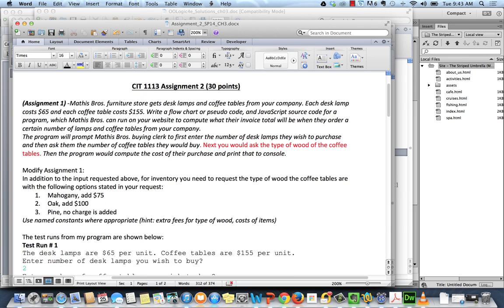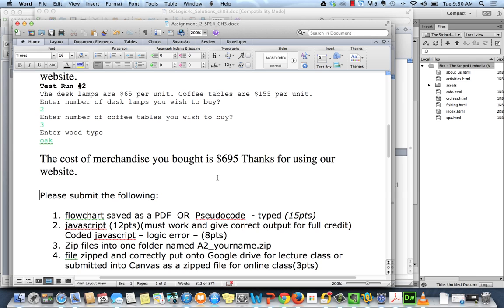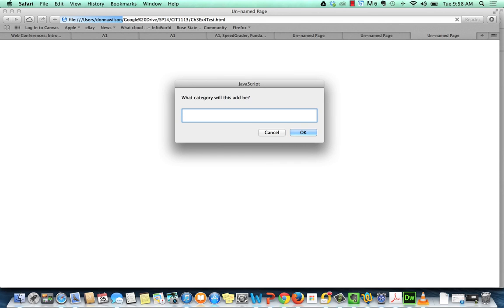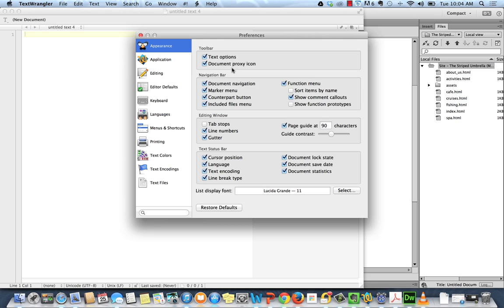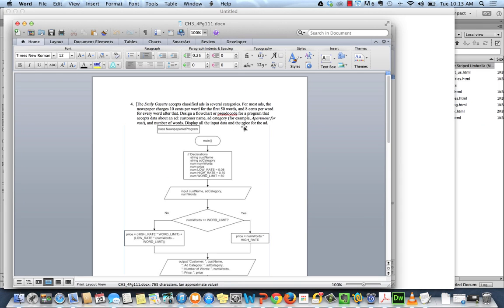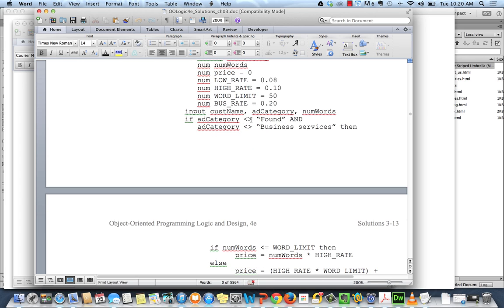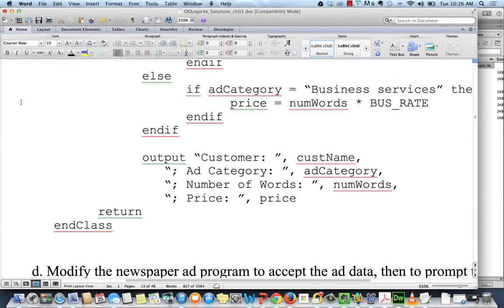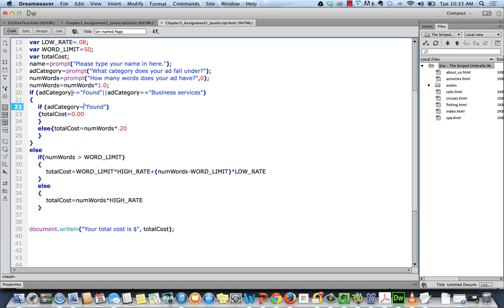A2 Ch3PT2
Lecture class explaining the Assignment 2 document and the due date.